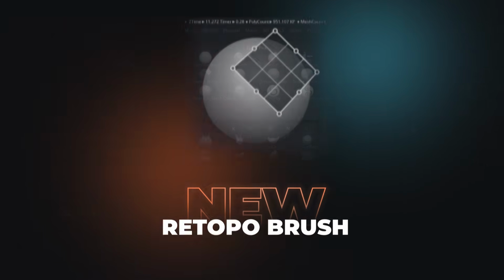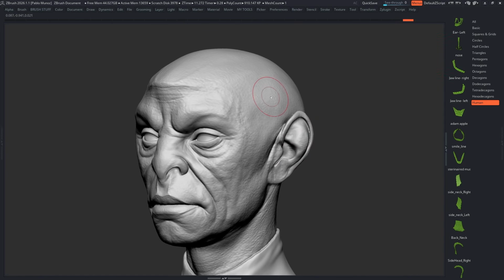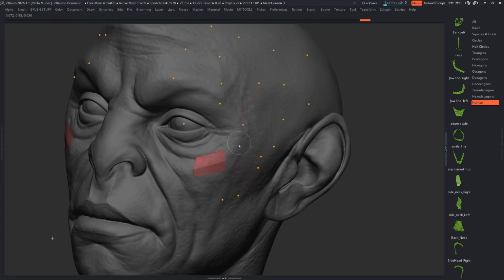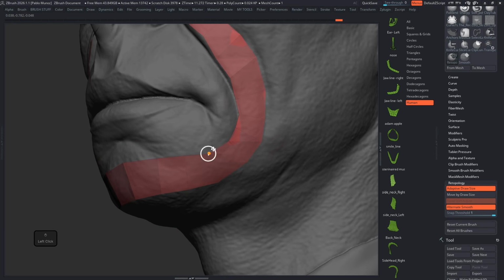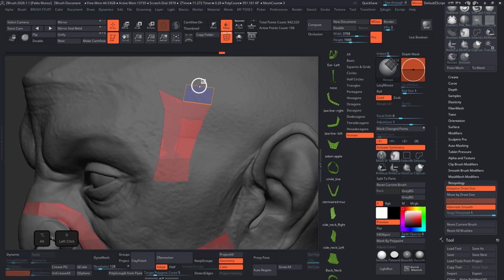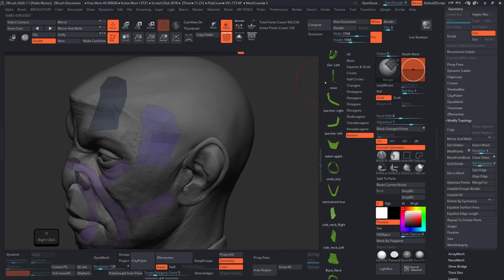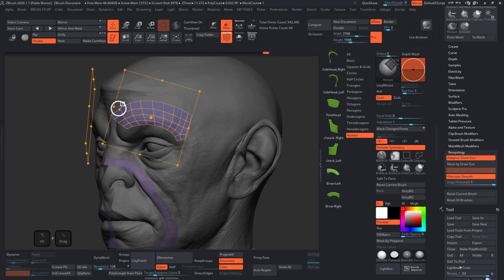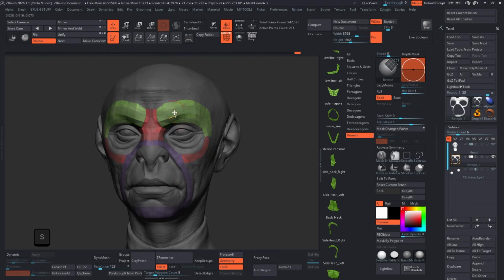The fastest way to retopo in ZBrush 2026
ZBrush now has a new topology brush that makes manual retopology feel a lot more approachable, especially if you’re getting started with building clean topology directly on your sculpts.

In this video, I’ll walk through how this new tool works, how to get started with it quickly, and a few small but useful tricks that make the process feel more visual, flexible, and easy to adjust as you go. Manual retopology has always been possible in ZBrush, but this new workflow makes it much more intuitive, particularly for new users.

This isn’t about replacing every other method or overcomplicating things. It’s about having a clean, artist-friendly way to lay out topology, refine flow, and gradually build a solid mesh without friction.

If you’re curious about manual retopo in ZBrush, or you want a better way to approach it without getting overwhelmed, this should give you a solid starting point.

⏱ TIMESTAMPS:
00:00 - Intro
01:14 - The Retopo Brush Basics
05:59 - The "New Mesh" Pop-Up
07:15 - The Importance of the Space Bar
11:03 - Points, Edges and Faces Control
15:22 - The Alt Key
18:09 - Smooth and Average the Topology
20:58 - Space Bar to Add Edge Loops
23:00 - Fast Way to Delete Edge Loops
25:32 - Instant Topology Patches with Alt + Drag
29:03 - Use Built-in Presets to Save Hours of Work
32:18 — Professional Topology Tip: How to Connect Patches Perfectly?
34:48 — Non-Symmetrical Retopology and Mirror & Weld Trick
35:20 - Outro